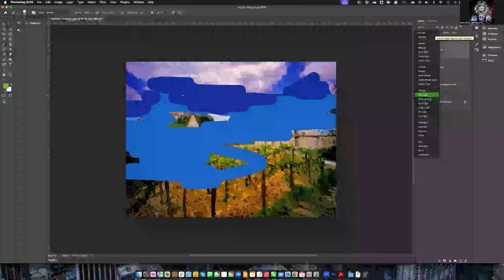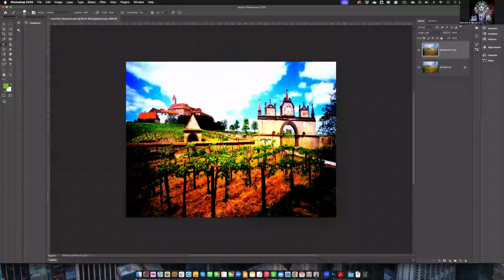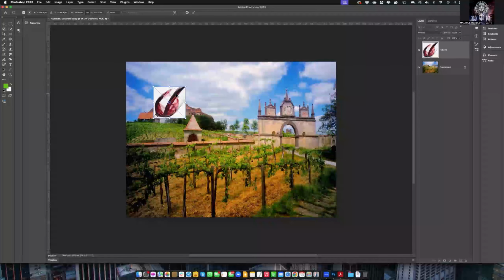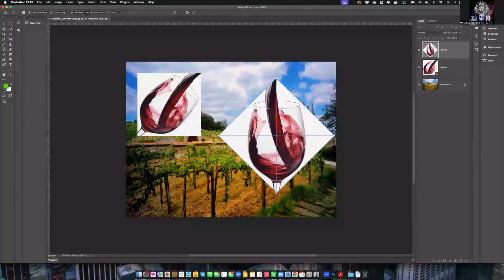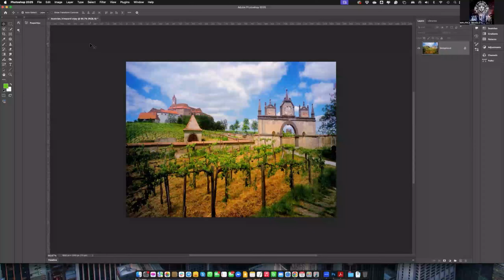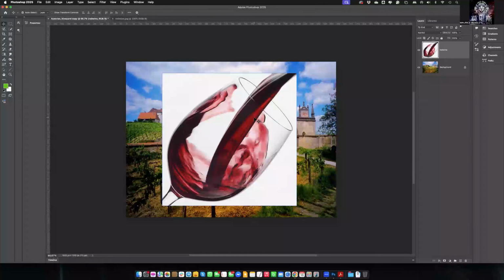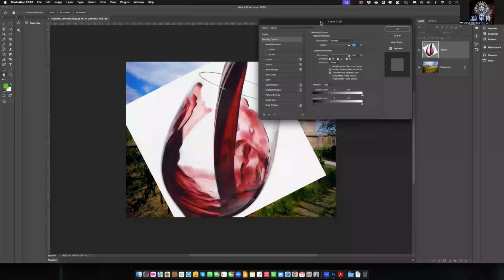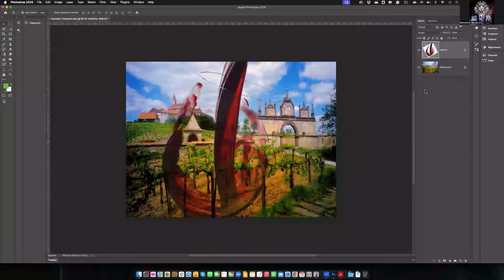DMPT 1010: Layer Types and Layer Styles | Lecture 06, Part 3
Explore different layer types and professional style effects in this second segment of Lecture 06. Instructor Maurice Beasley demonstrates how to use specialized layers and enhance your designs with non-destructive effects. Topics covered:
Understanding image, fill, adjustment, and type layers. Working with Smart Objects for non-destructive editing. Creating and customizing layer styles like drop shadows and bevels applying multiple effects to create professional looks saving and sharing layer style presets